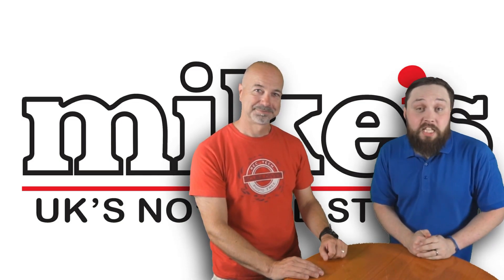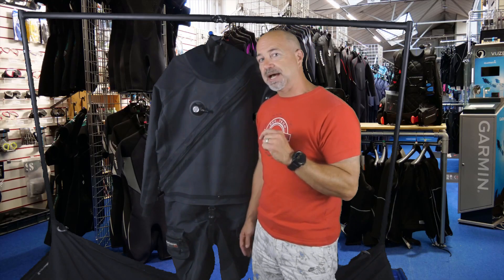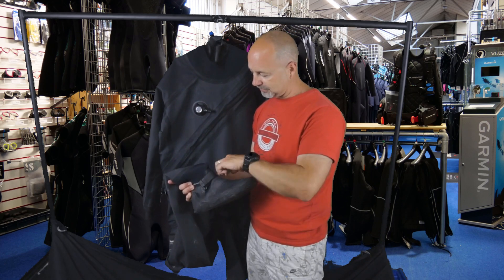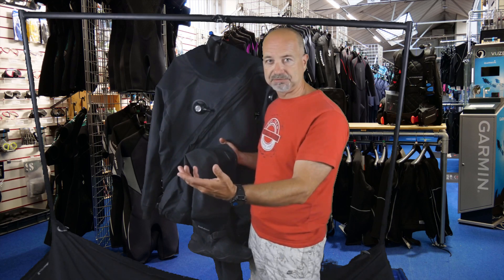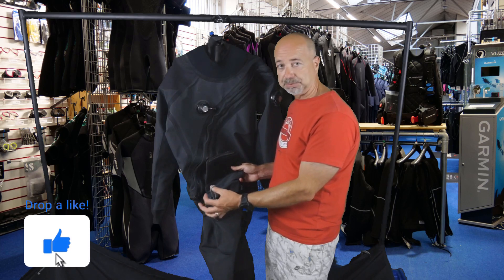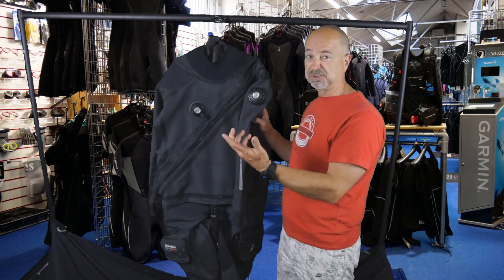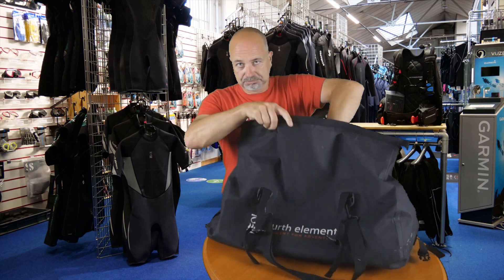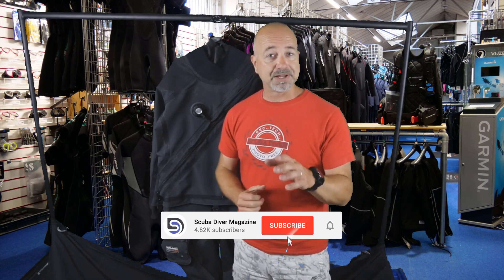Fourth Element Argonaut Drysuit ¦ Scuba Gear Review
NEW RELEASES

Fourth Element Argonaut Stealth Drysuit Review